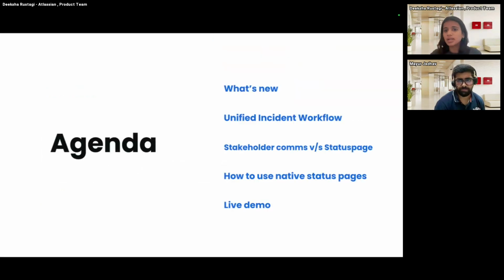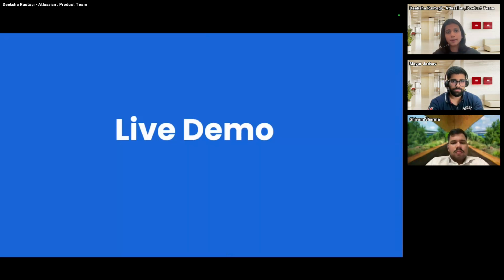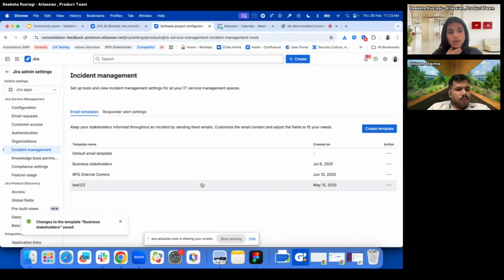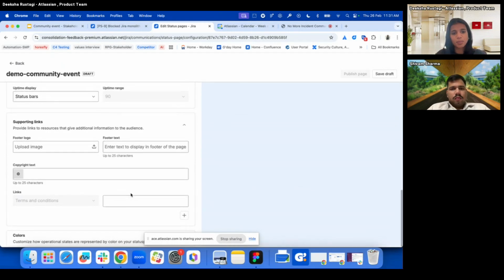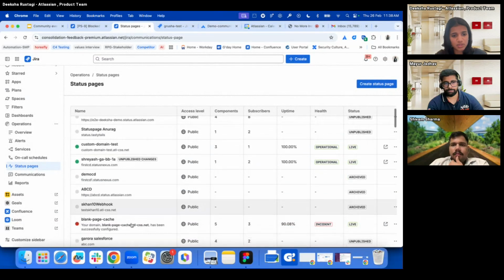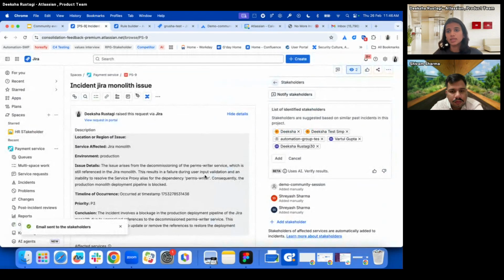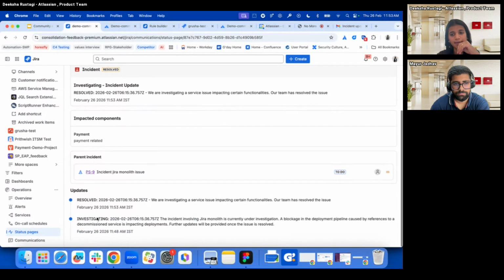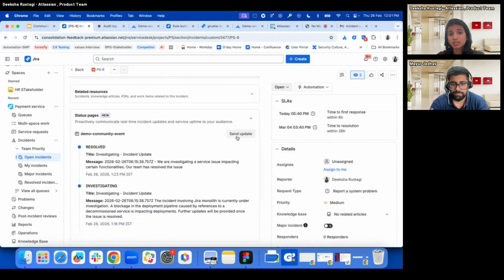No More Incident Communication Stress: Introducing Native Status Pages & AI-Powered Updates in JSM.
Are you facing challenges with executive interruptions during incident calls or a customer support team that feels uninformed? Is your organization struggling with a lack of clear visibility into ongoing incidents, resulting in frustrated teams and unhappy customers?
If you answered "Yes" to any of these questions, then this session is for you. We will explore how the new stakeholder communication features in Jira Service Management can greatly enhance your incident response.
Join us as we examine the powerful status page functionalities integrated within Jira Service Management and discuss effective strategies for managing stakeholder users.

Deeksha Rustagi, based in India, is a Senior Product Manager at Jira Service Management, where she oversees key operational features like alerting, on-call management and stakeholder communications, bringing Dev and IT teams together. With expertise in IT Operations Management, she focuses on accelerating incident detection and resolution within Jira Service Management, while keenly understanding customer needs to help them improve their alerting and incident workflows.

Key takeaways:
Learn how a proactive stakeholder communication strategy enhances incident response efficiency and reduces MTTR.Develop a streamlined process for crafting and distributing communications during major incidents using Jira Service Management.